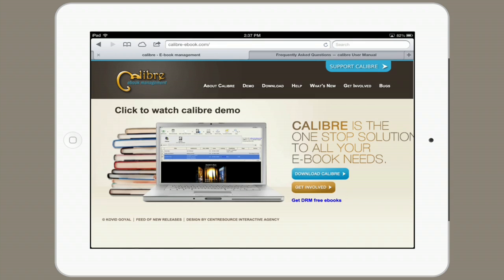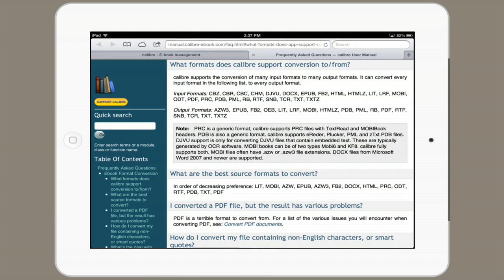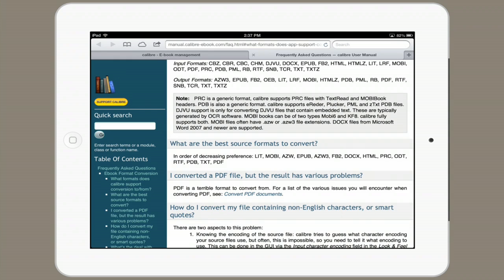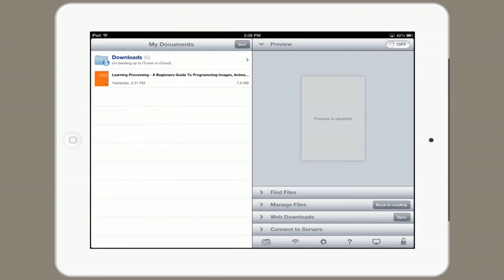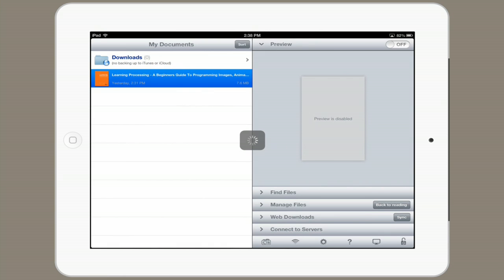How to Convert a PDF to an E-Book for an iPad, Kindle or Android : Tech Yeah!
Converting a PDF to an e-book for iPad, Kindle or Android requires you to convert the file into a recognized format like ePub. Convert a PDF to an e-book for an iPad, Kindle or Android with help from an expert for Apple retail in this free video clip.

Series Description: Apple's devices like the iPod Touch, iPhone and iPad can truly be your best friends if you know how to use them properly. Get tips on Apple devices with help from an expert for Apple retail in this free video series.